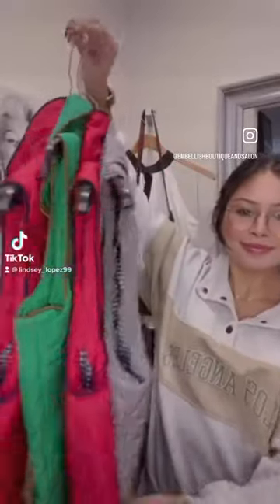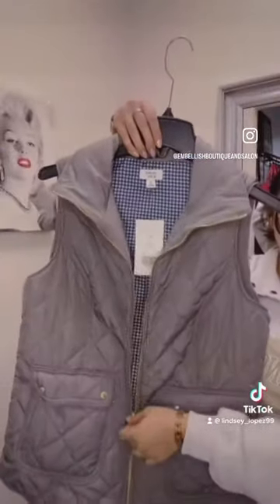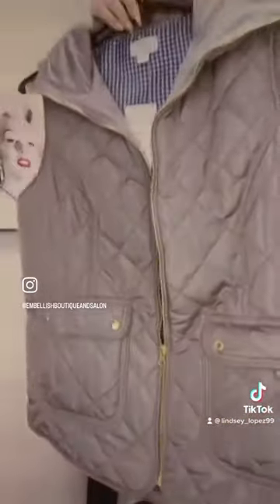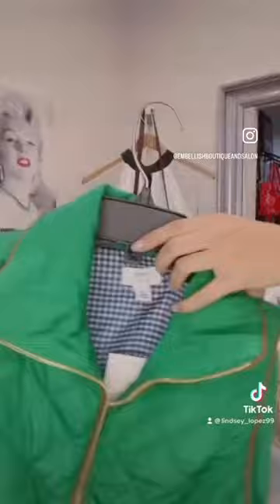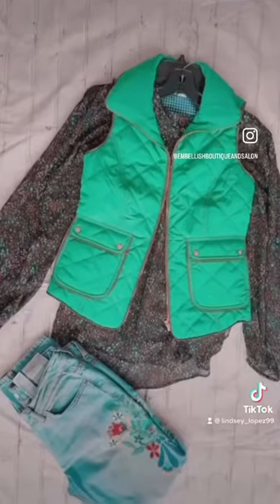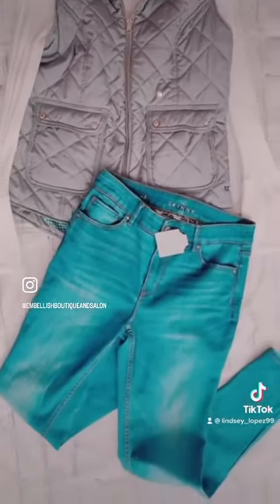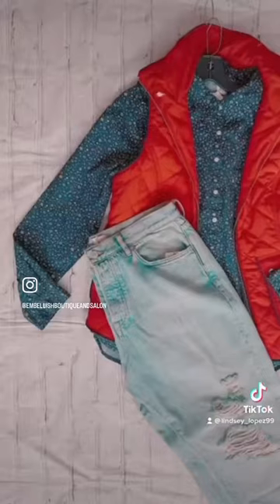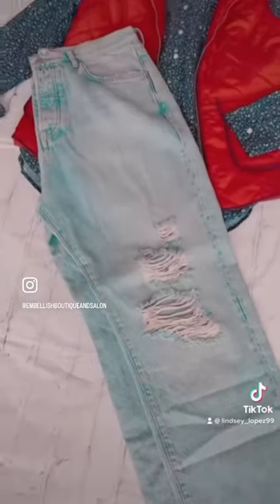New Crown and Ivy Arrivals